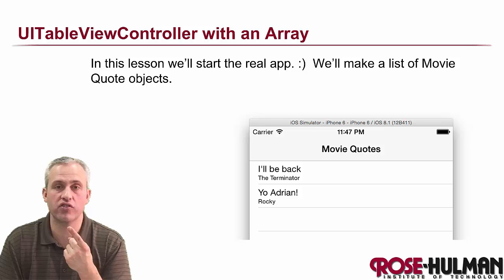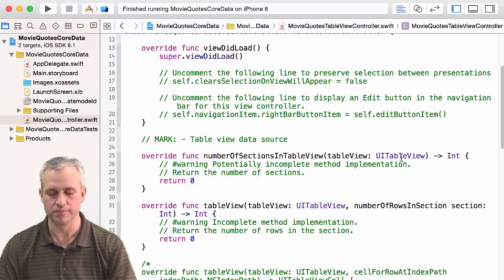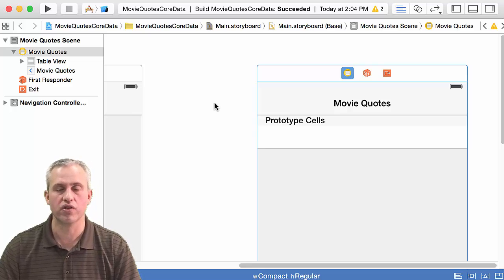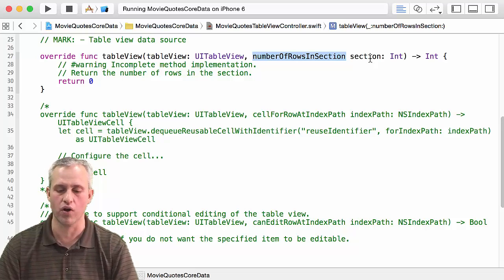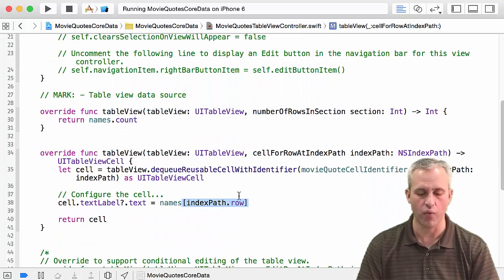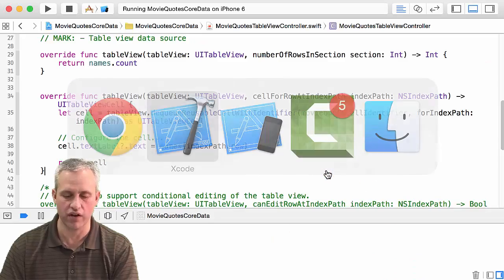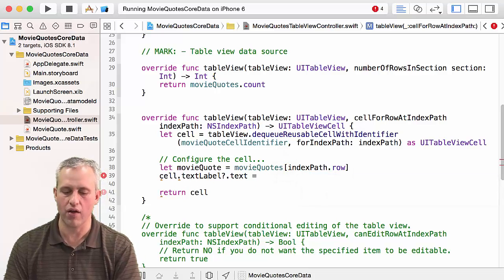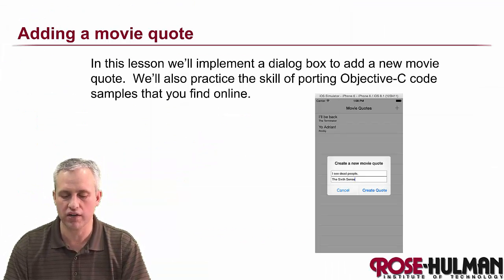Creating our basic MovieQuote table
Finally starting our real MovieQuotes app in the Core Data unit.